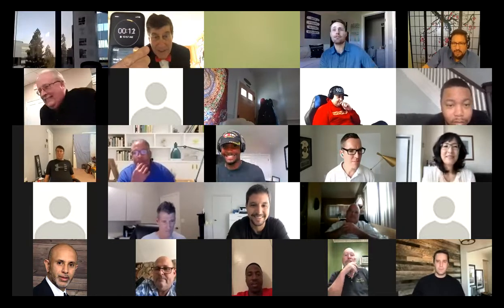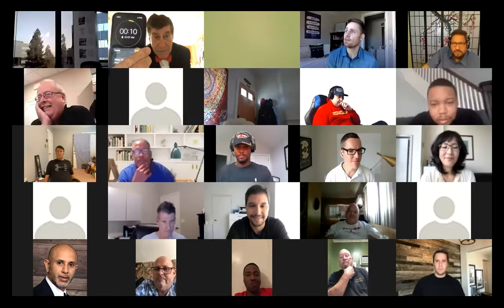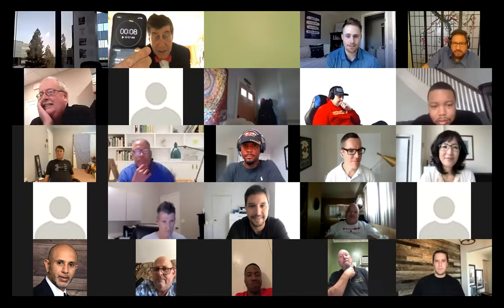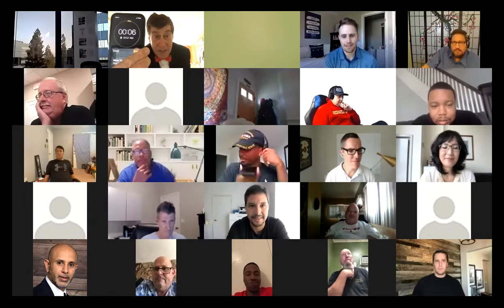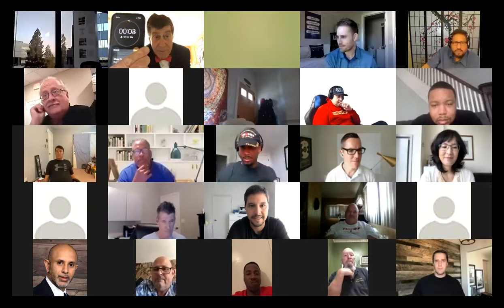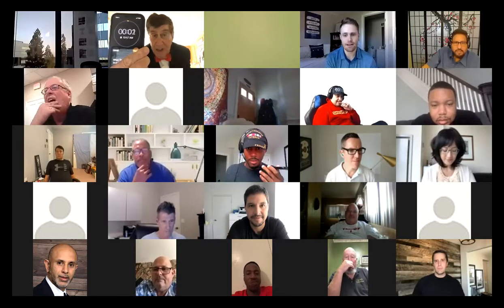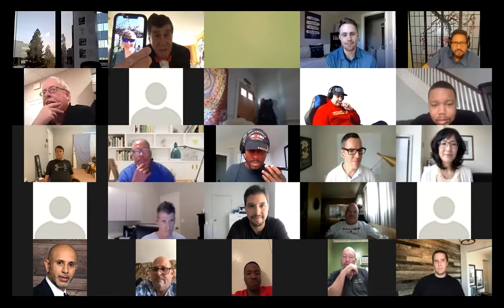Can you sell me a Belly Button Lint remover ?-Claude Diamond